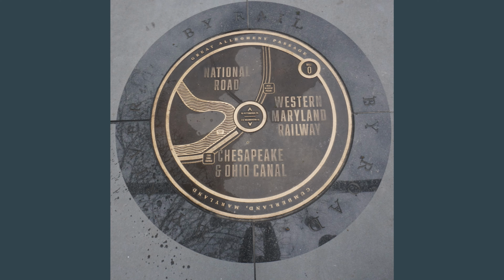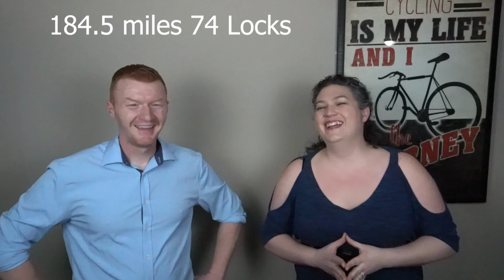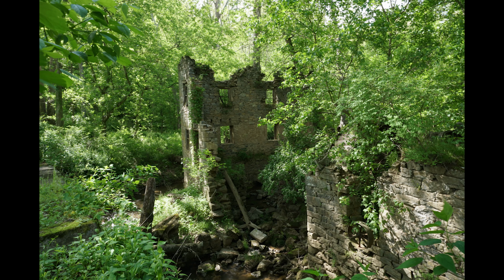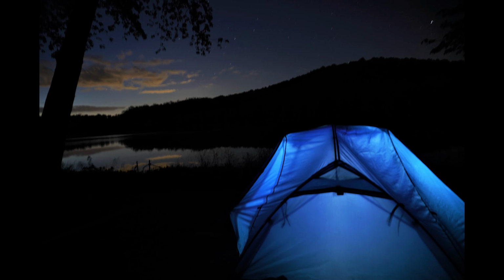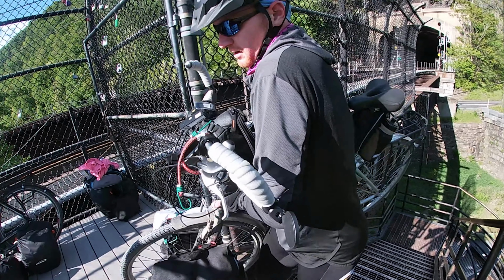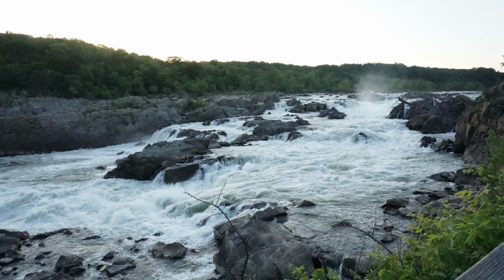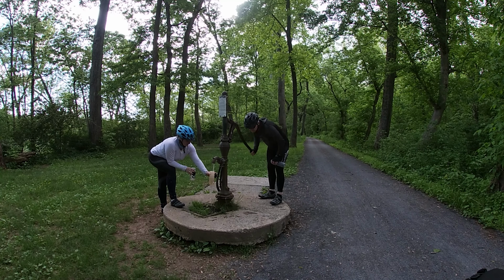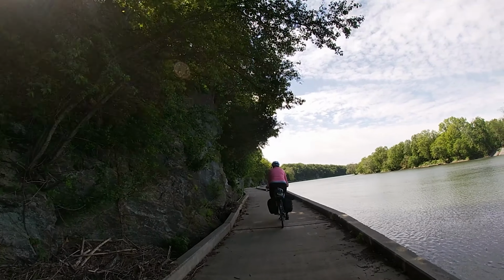C&O Canal Towpath - Honest Review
Thinking about riding the C&O Canal Towpath Trail? Here are the top things we think you should know before you ride!!! We loved this 184.5 -mile Canal Towpath riding in early May with a  beautiful sky almost every day from Cumberland, MD to Washington DC; we absolutely recommend you add this trail to your bike-it list! Don't miss out on the adventure of a lifetime. Get on a bike and create lasting memories at 12 miles per hour.

If you are interested in bicycle touring but don't know where to start, grab our Bicycle Tour Planning Guide to help get you on your next adventure.